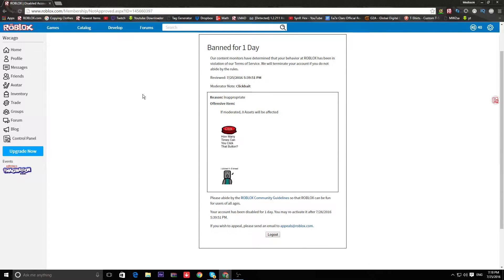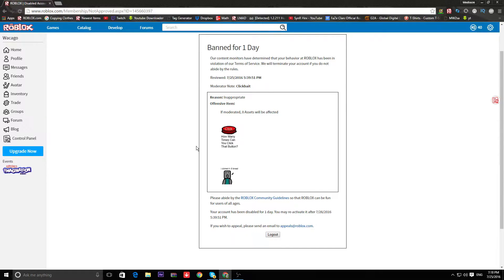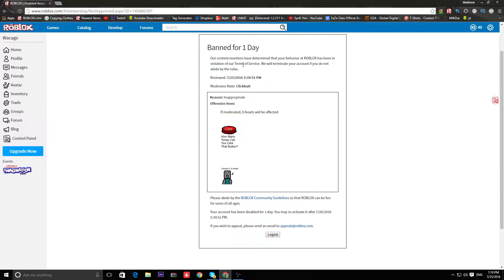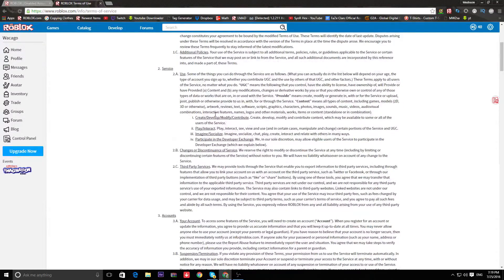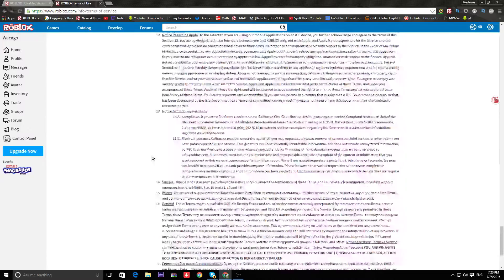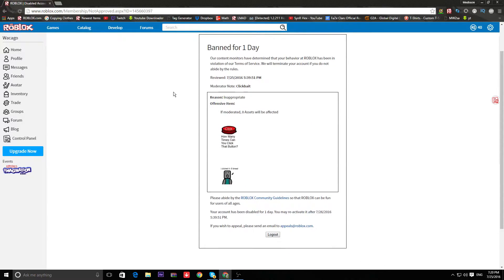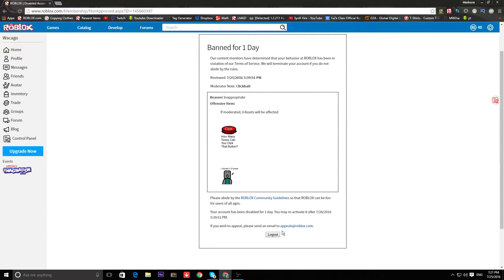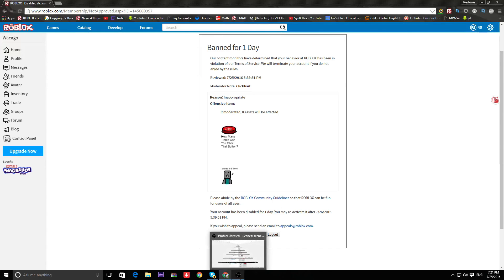HOW TO GET BANNED ON ROBLOX FOR NO REASON..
I have no comment.